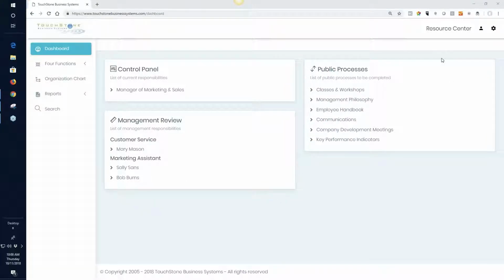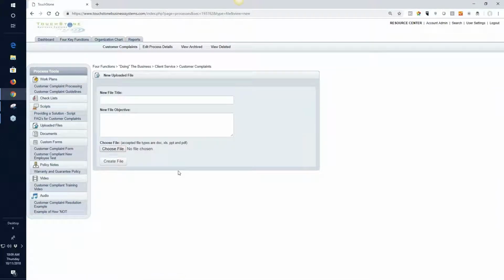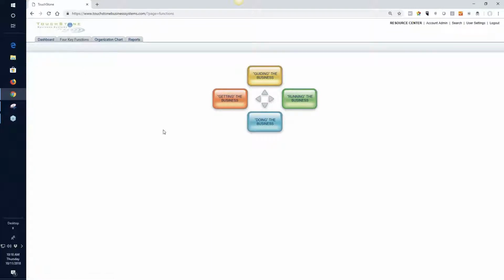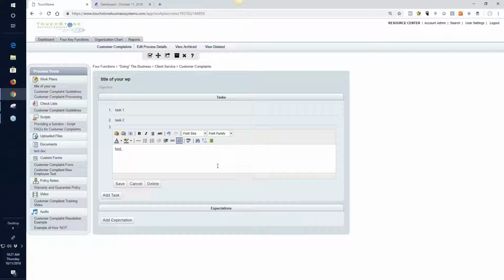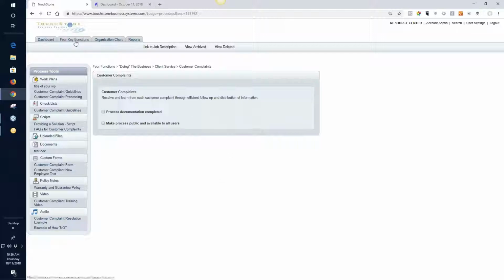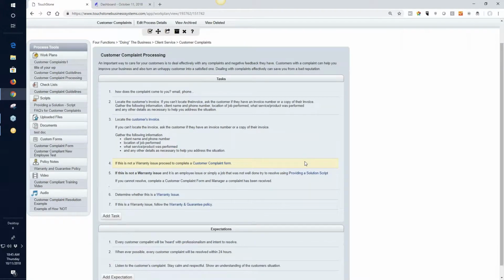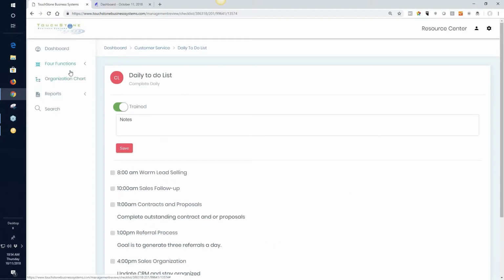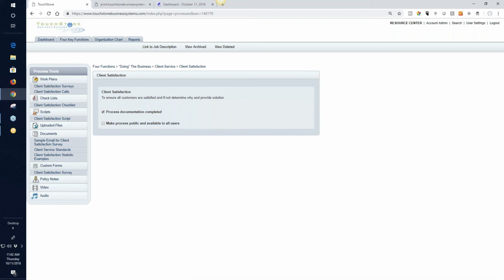TouchStone Training #4: Workplans & Checklists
This training focuses on how to write work plans and create check lists in your TouchStone Account.